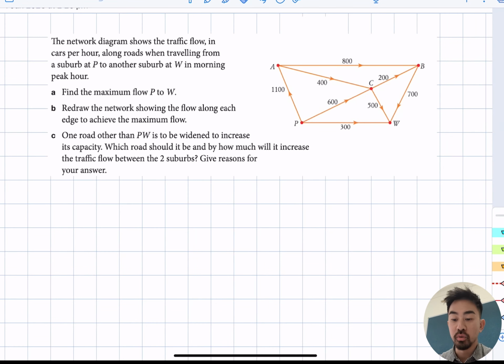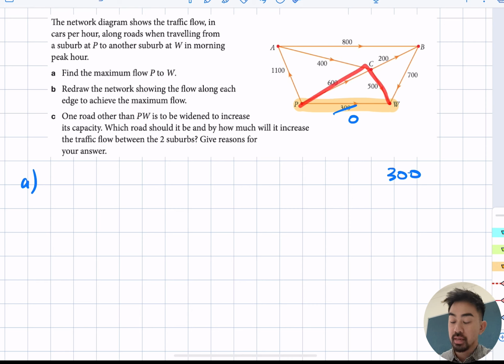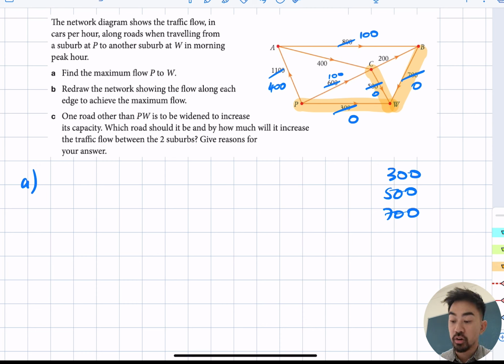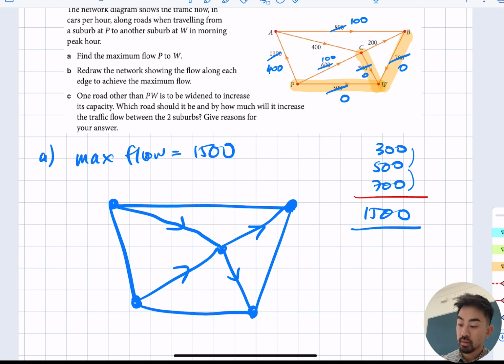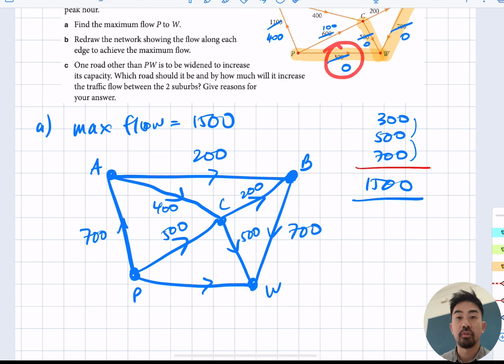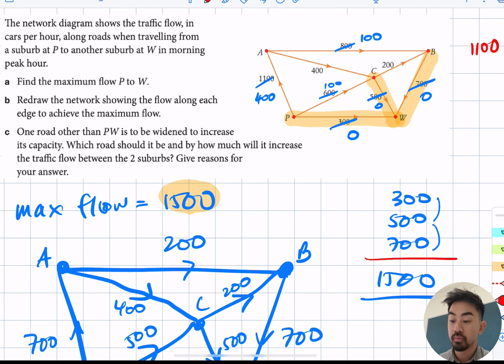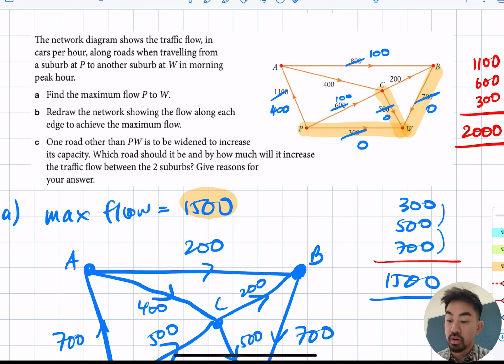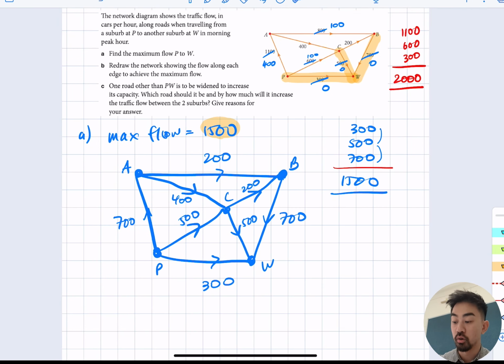MAXIMUM FLOW Problems - Networks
Sorry video got cut short. recording problem